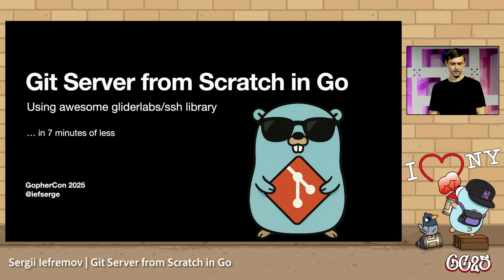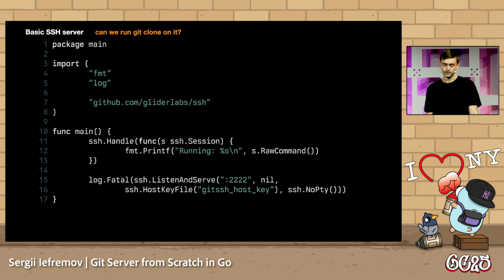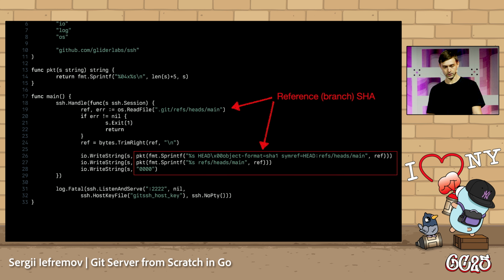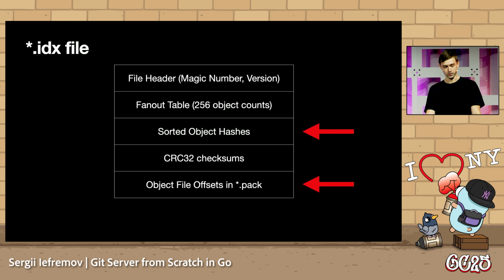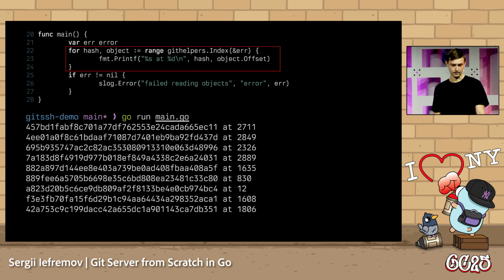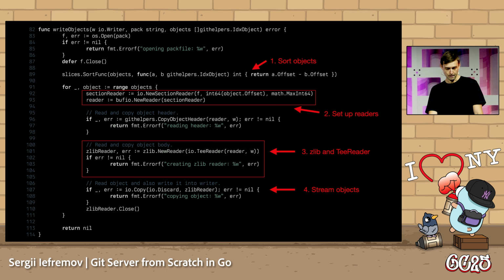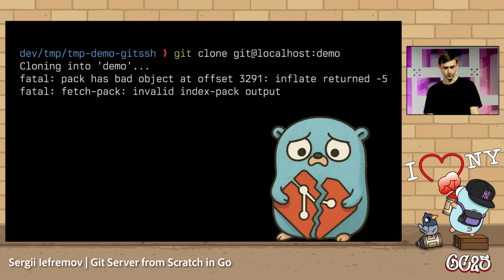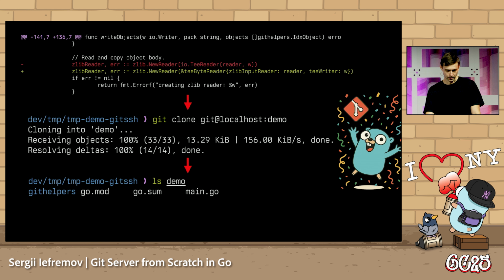GopherCon 2025: Git Server from Scratch in Go - Sergii Iefremov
In this lightning talk, Sergii will dive into the internals of the Git protocol and share his experience implementing a Git SSH server in Go using the excellent gliderlabs/ssh library. This specifically covers the internal workings of `git clone` operation and the steps Git normally does during its `git-upload-pack` operation. He’ll show some simple Go code that receives SSH requests and walks the Git commit graph to select objects to send back to the client.